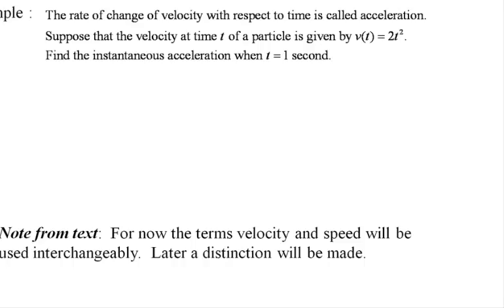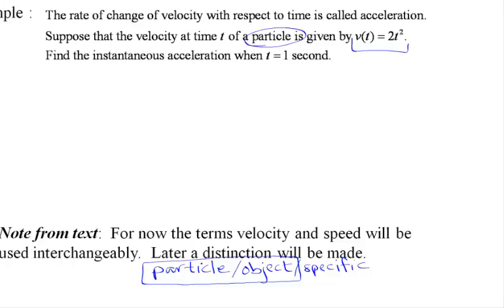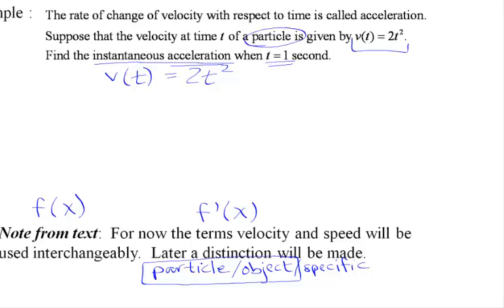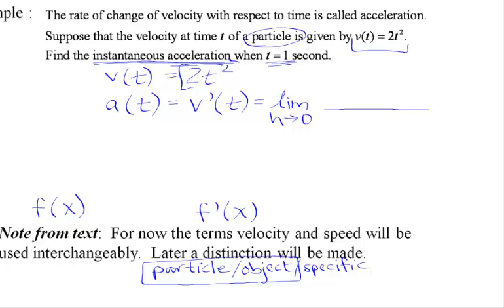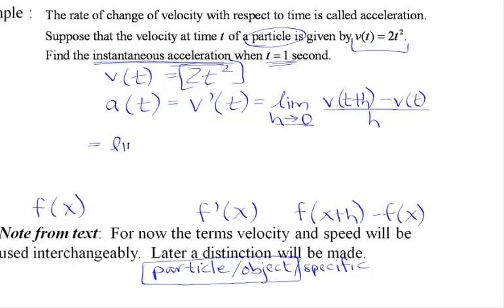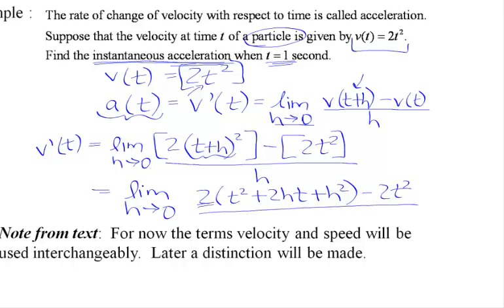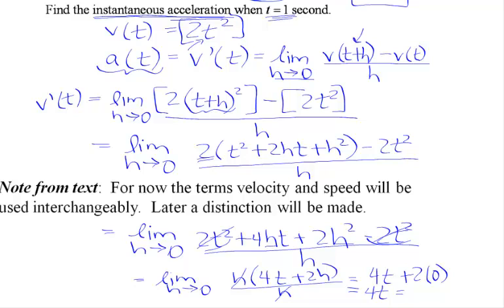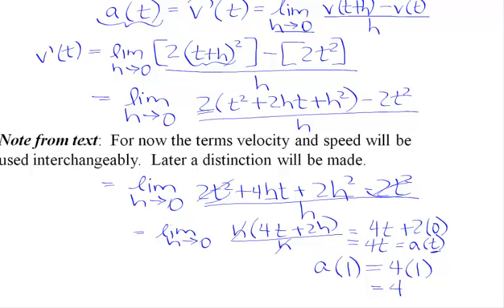Tangent Line & Velocity 4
We work one last example to find acceleration, the rate of change of velocity.